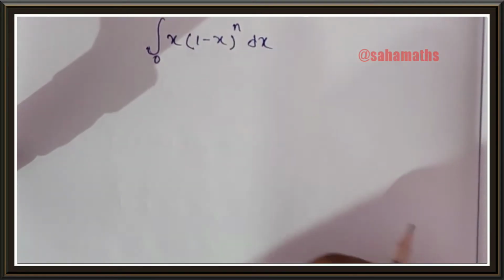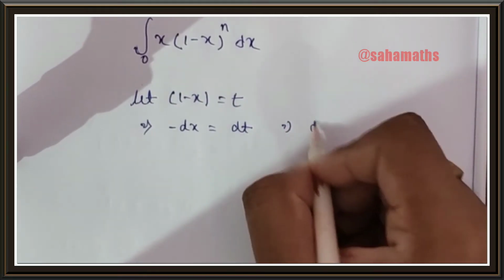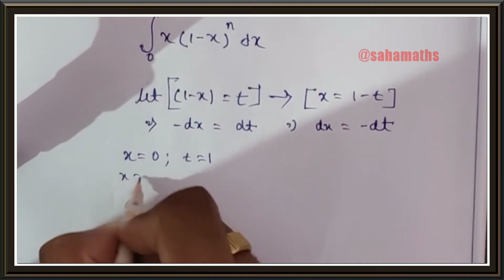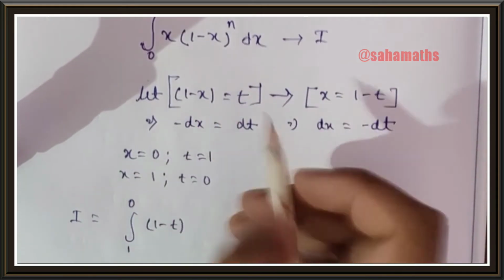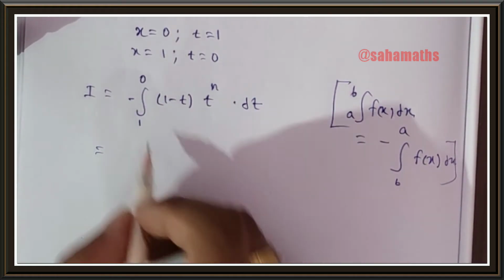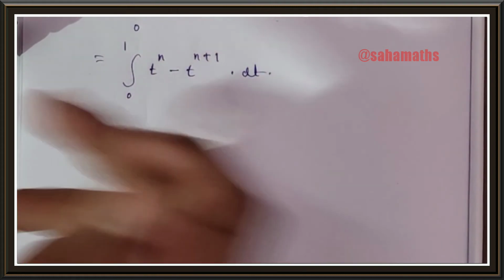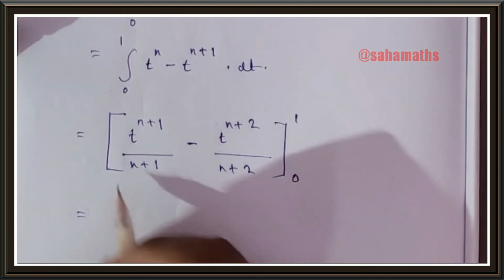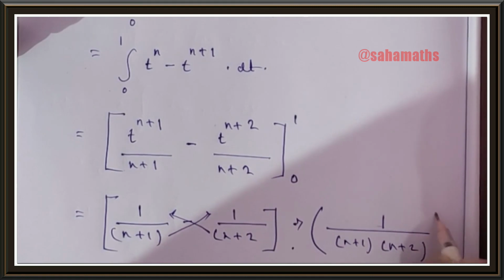Integration 0 to 1 of x(1-x)^n | Simple maths | Integral calculus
The following integartion some special tricks to follow...